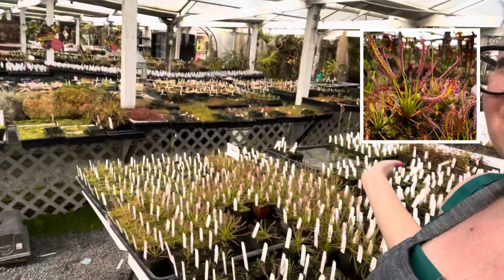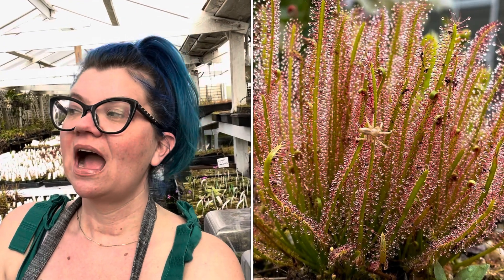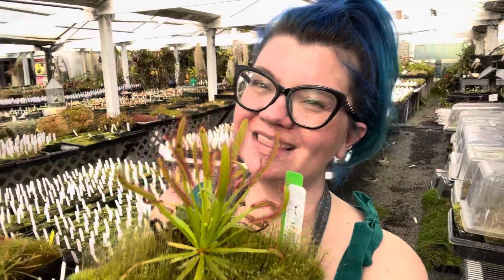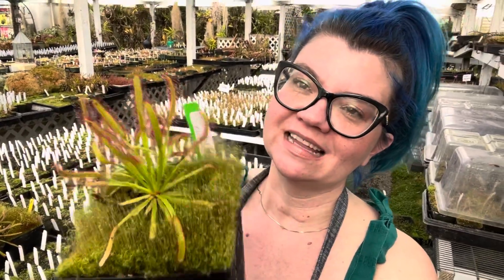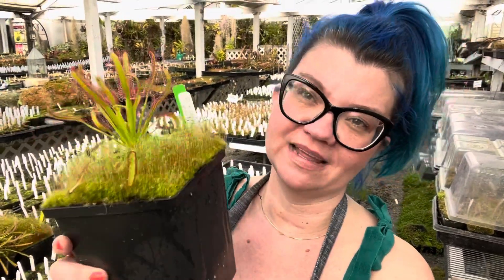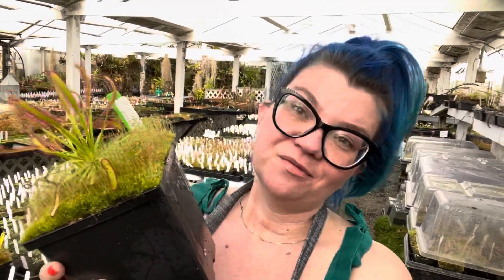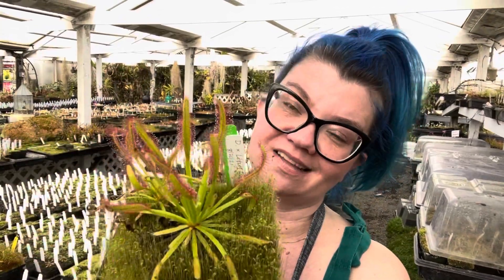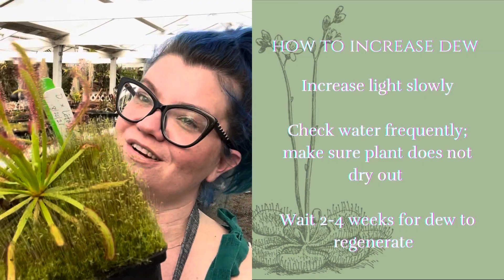Why is my sundew not sticky? How to increase dew!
Sundews are covered in glistening dew that is both beautiful and deadly; these drops are how they catch their prey! Sometimes they stop producing dew.  How do you get your sundew to be more sticky and produce these dew drops? Daniela will tell you what you need to do to make your sundew happy again!